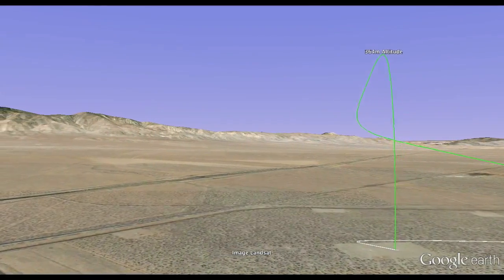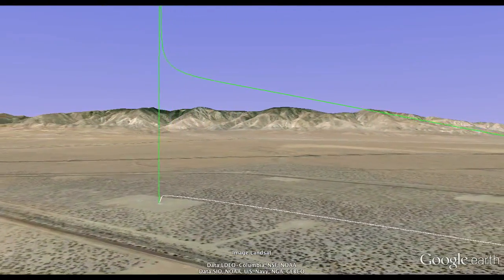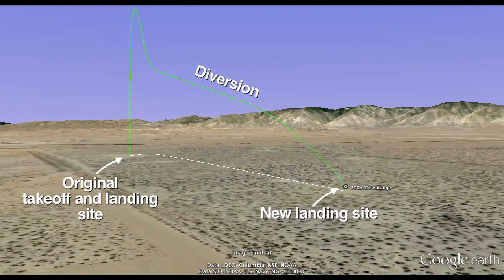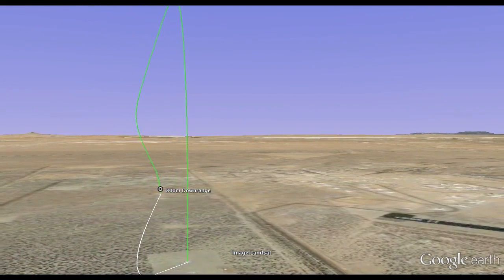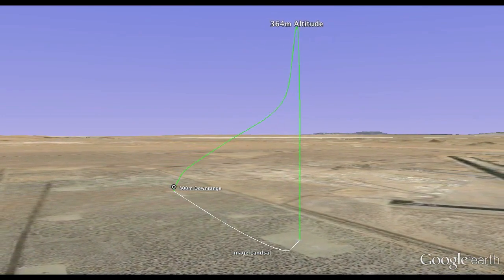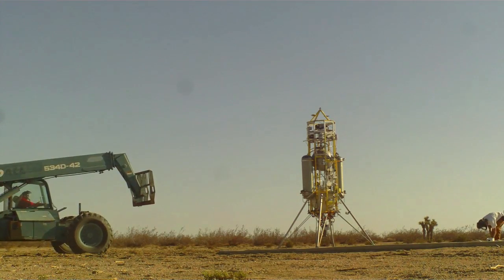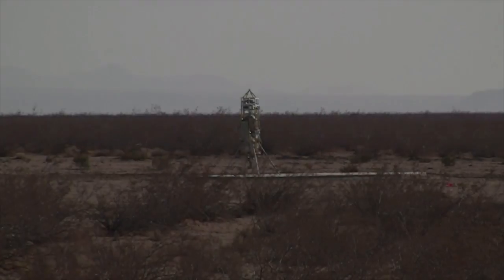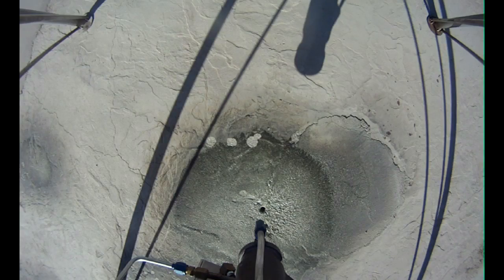G-FOLD Diversion Test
NASA's Jet Propulsion Laboratory tested its G-FOLD divert algorithm experimental landing system on September 20, 2013 at the Mohave Air & Space Port in Mojave, Calif. G-FOLD, which stands for Fuel Optimal Large Divert Guidance Algorithm, enables a rocket to select an alternate landing site, autonomously. The test was performed aboard a Masten Xombie rocket.

This effort was performed by NASA's Jet Propulsion Laboratory with participation from the University of Texas at Austin, Masten Space Systems, Inc. and NASA's Flight Opportunities Program, which is managed by  NASA's Dryden Flight Research Center.